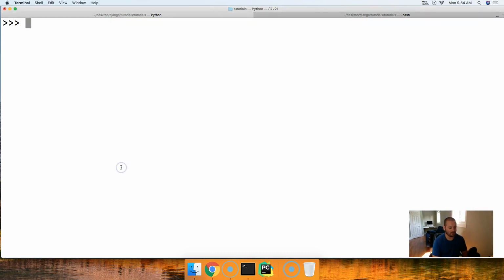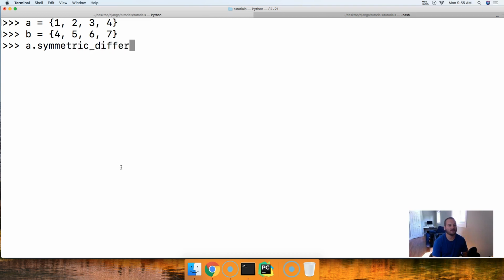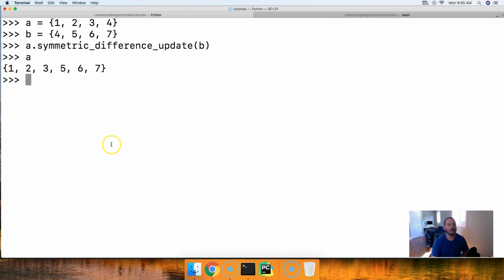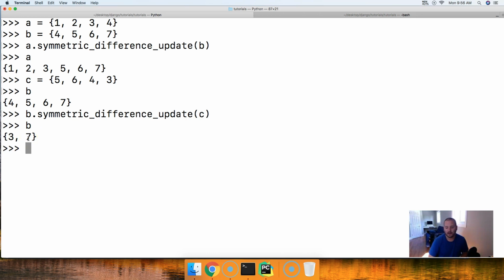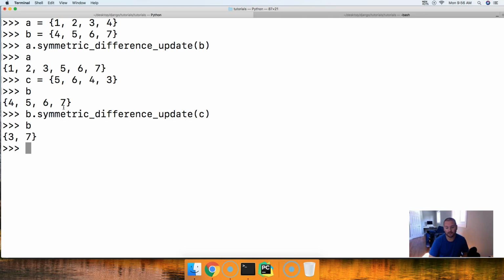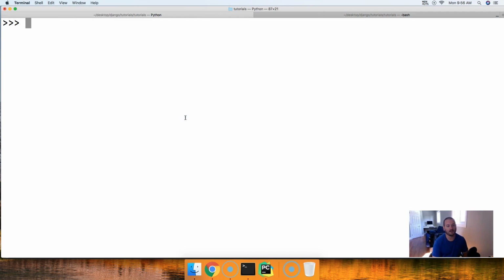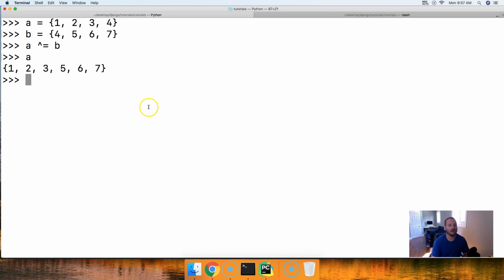Python 3.7: How To Use The Symmetric Difference Update Method In Python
In this Python 3.7 tutorial, we will show you how to use the symmetric difference update method In Python. For more information and code examples please